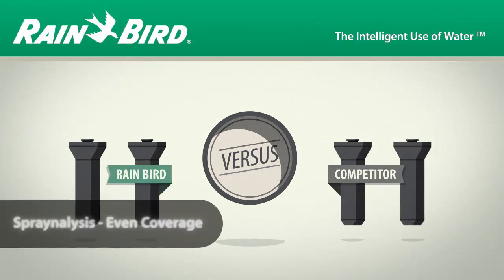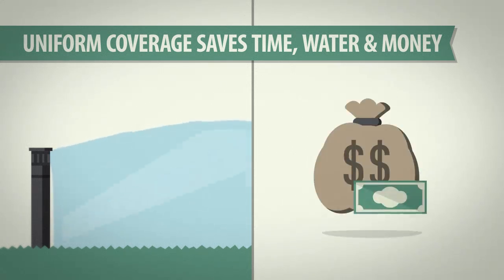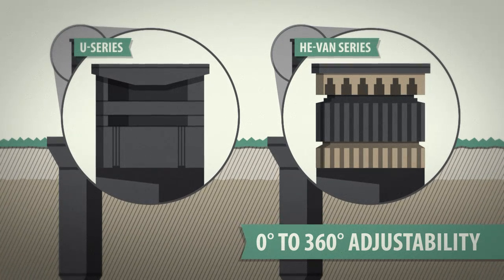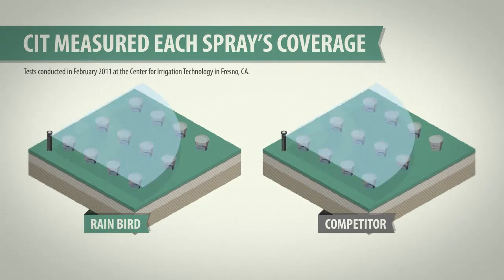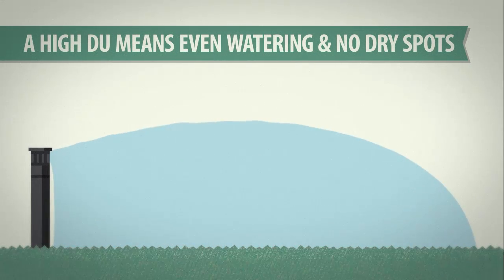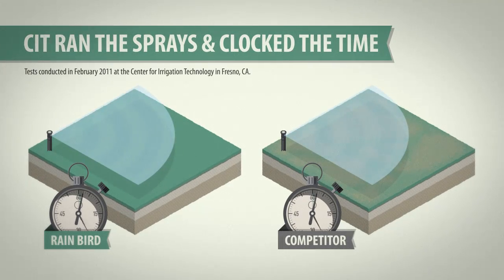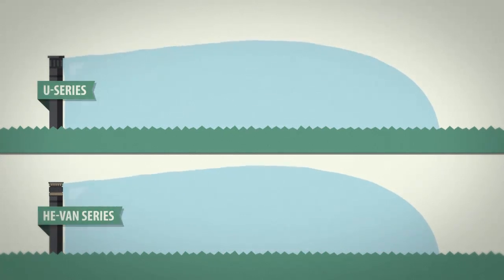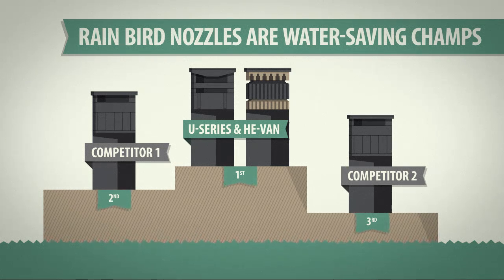Rain Bird Spraynalysis: Even Coverage Test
You Can Judge A Nozzle By Its Cover(age).  Nowadays, you're faced with tight watering windows, tight water restrictions and even tighter budgets. Nozzle engineering and performance are key to overcoming these challenges. Intelligently designed nozzles increase distribution uniformity. That leads to shorter run times, less water and lower water bills.